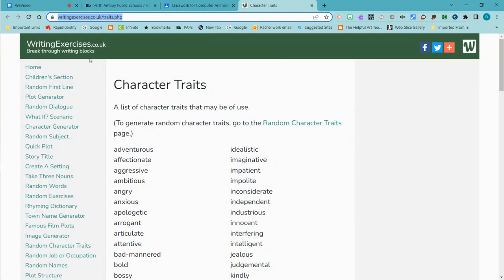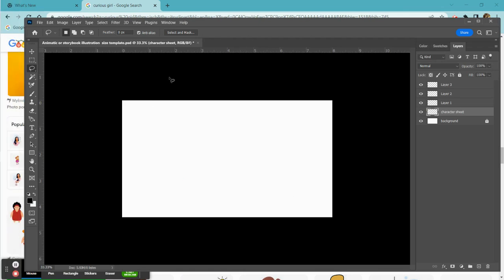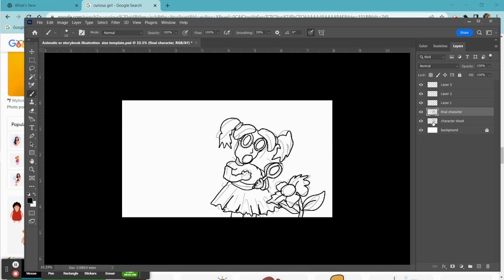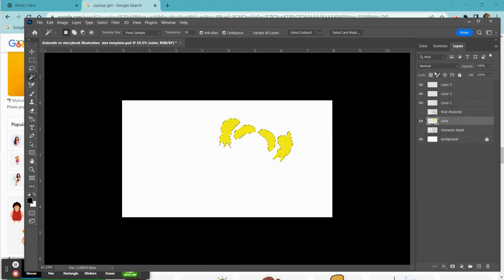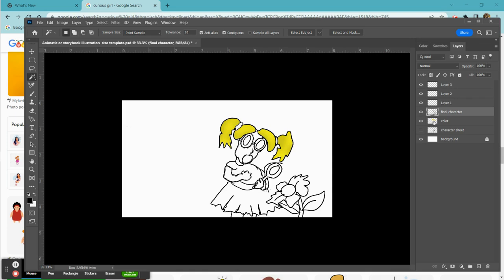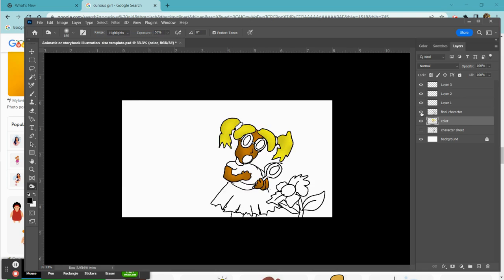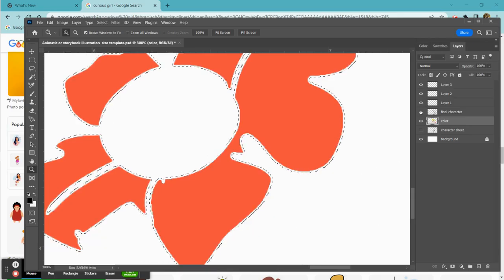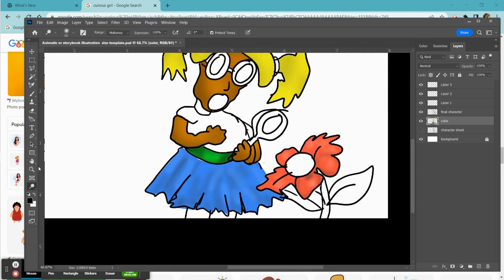Designing and Coloring a Cartoon Character in Adobe Photoshop 101